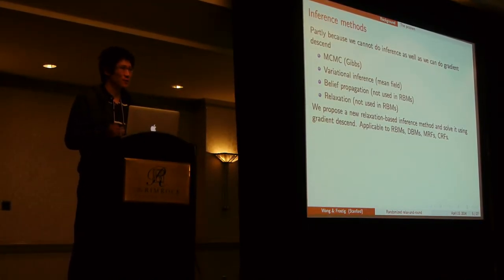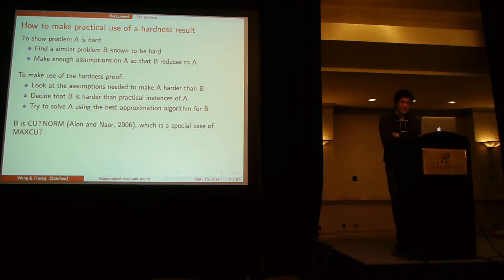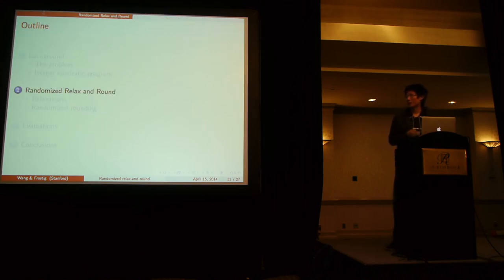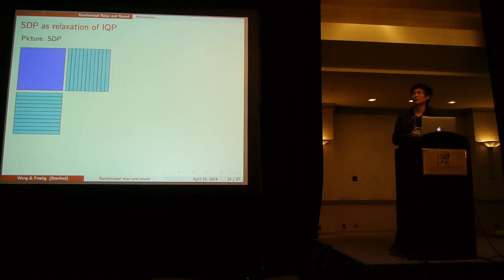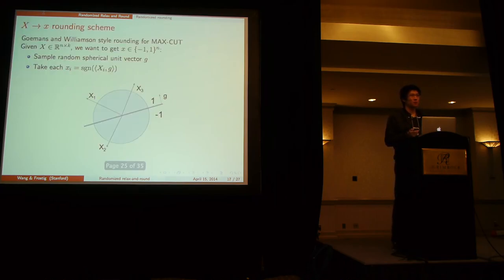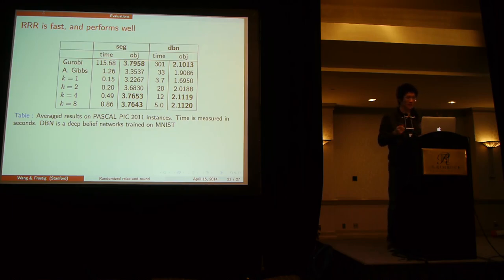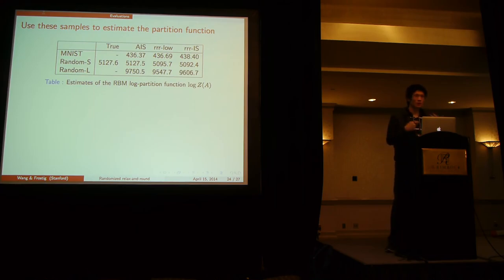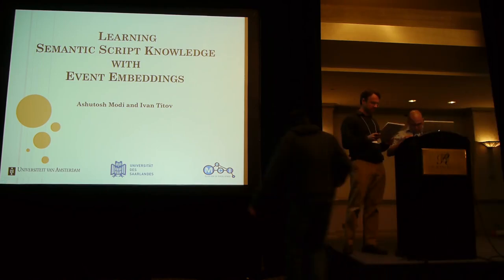ICLR14 Workshop: S Wang: Relaxations for inference in RBM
ICLR 2014 Workshop Talk: "Relaxations for inference in restricted Boltzmann machines" by Sida I. Wang, Roy Frostig, Percy Liang, Christopher D. Manning